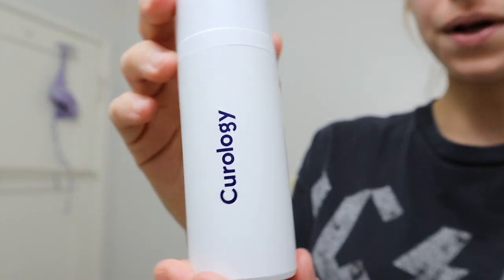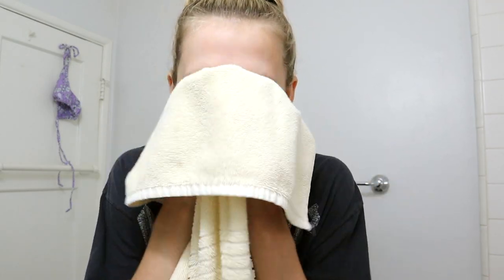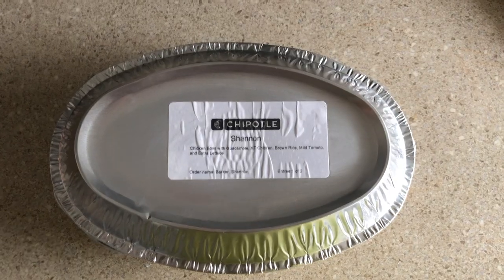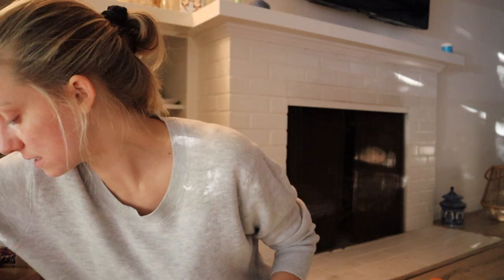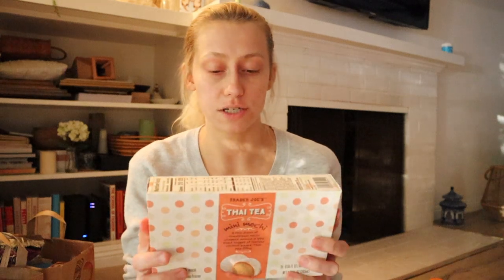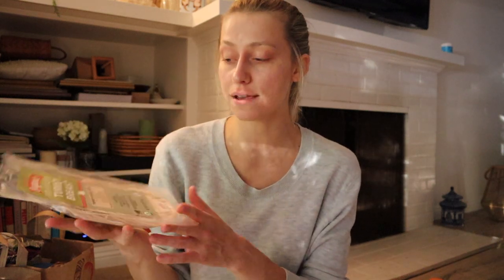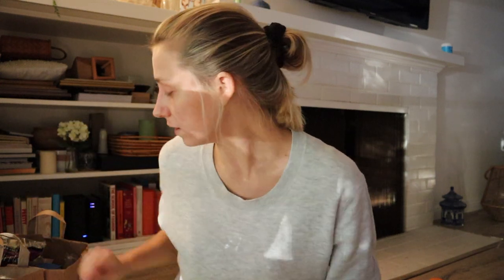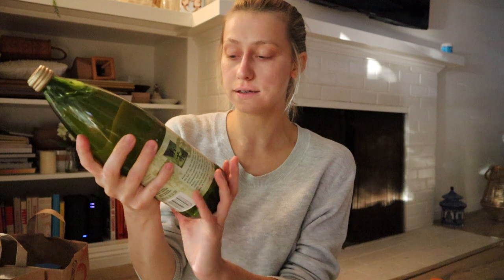HOW I PREP FOR A PHOTOSHOOT (AS A MODEL): Skincare, Grocery Haul, and more!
Curology: Get your first month free (just pay $4.95 s&h)

Other Links:
TRIVE MARKET: (Get up to $20 in shopping credit when you purchase a Thrive Market Membership)
UBER CODE FOR FREE RIDE: f29cl
$10 POSTMATES CODE // JHIF